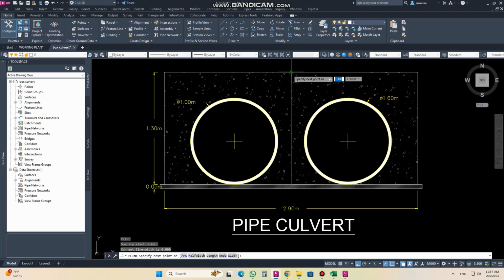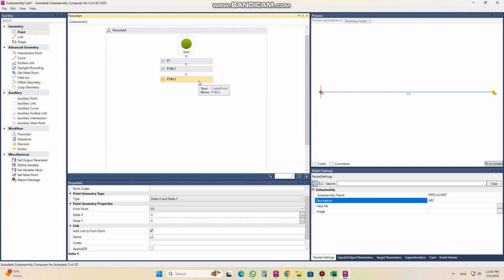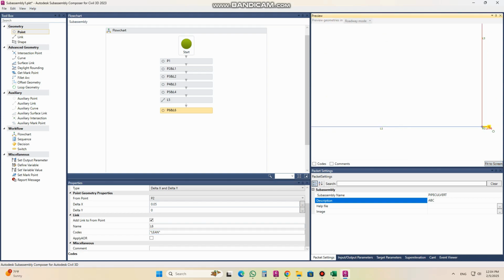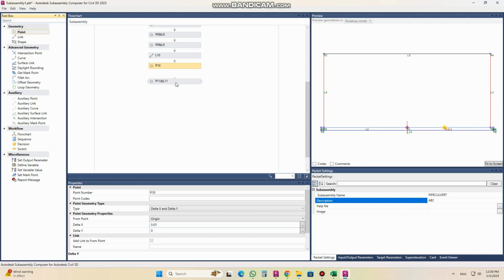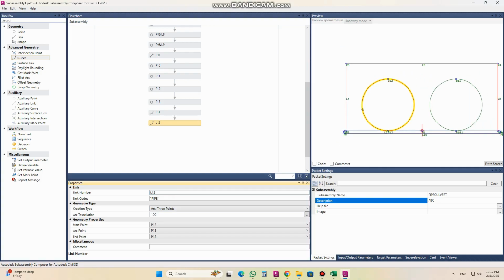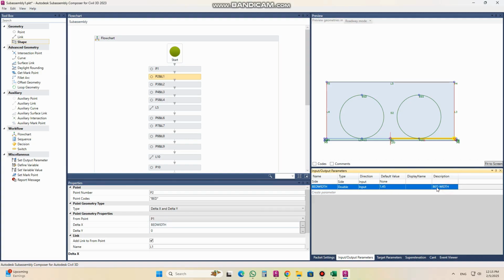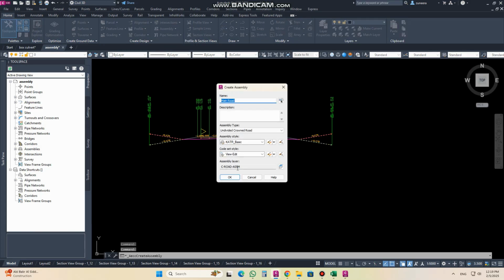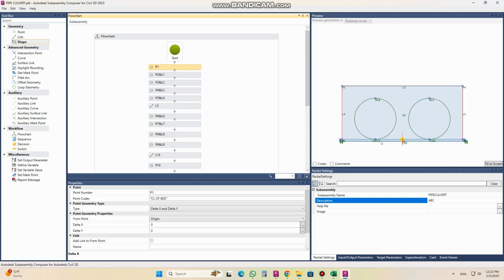86- COMPLETE VIDEO ON HOW TO CREATE PIPE CULVERT SUBASSEMBLY IN SUBASSEMBLY COMPOSER (CIVIL 3D)